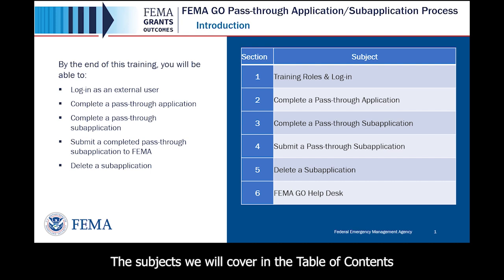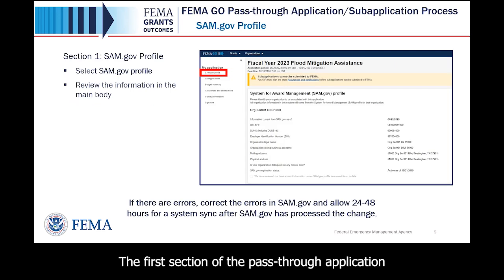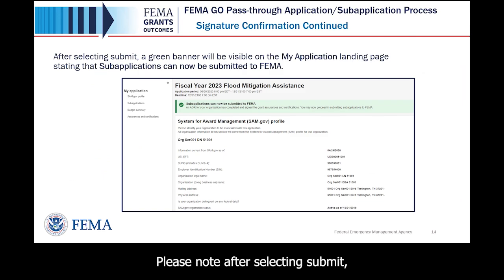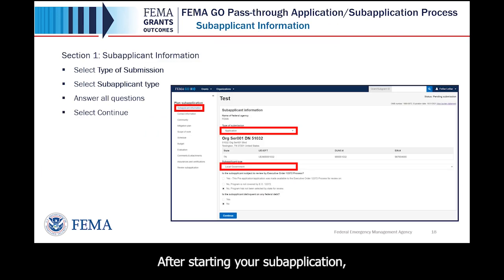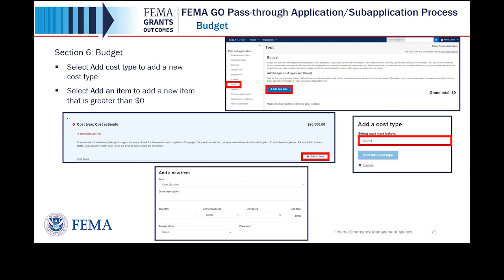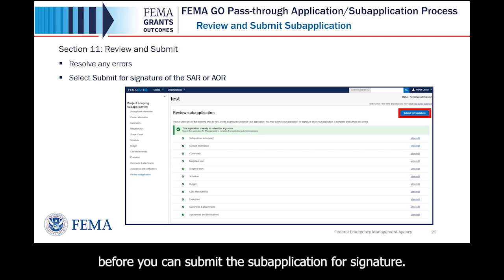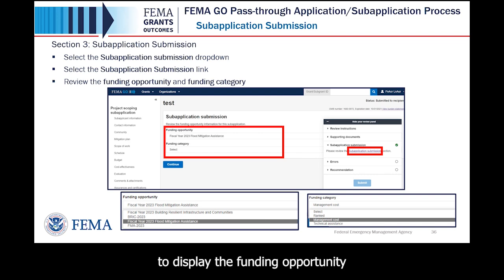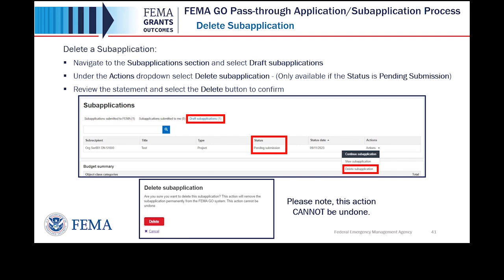FEMA GO Pass through Application and Subapplication Guide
The FEMA GO Pass-through Application and Subapplication Guide video provides instructions for FEMA GO External Users to log-in, complete a pass-through application, complete a pass-through subapplication, submit a pass-through subapplication to FEMA, and delete a subapplication.